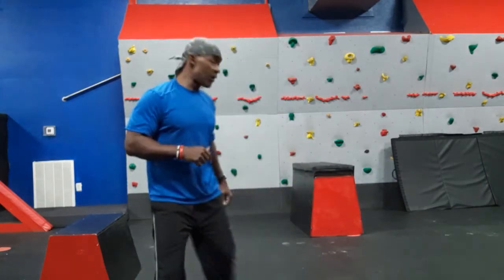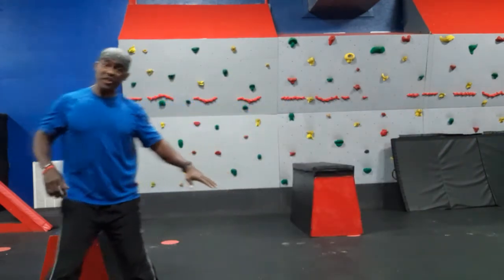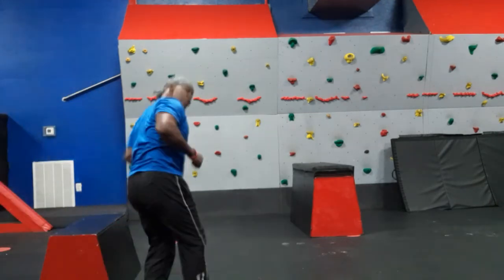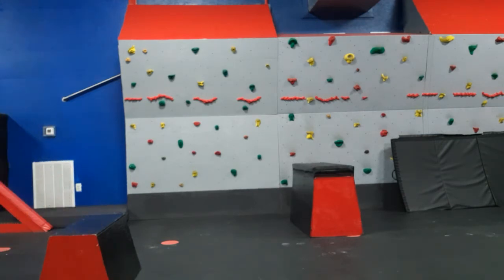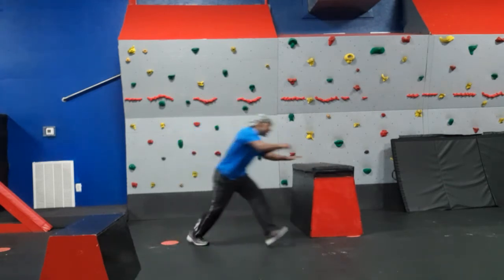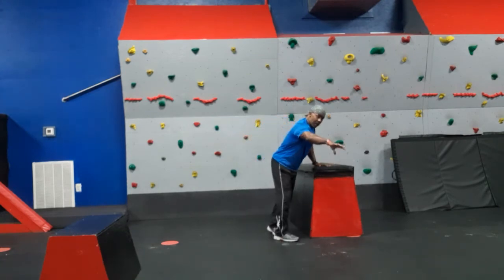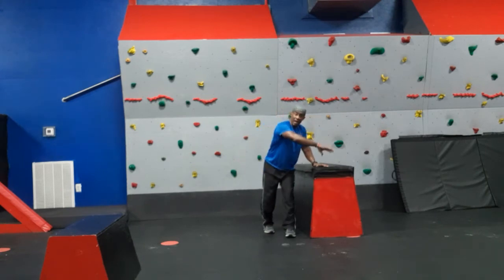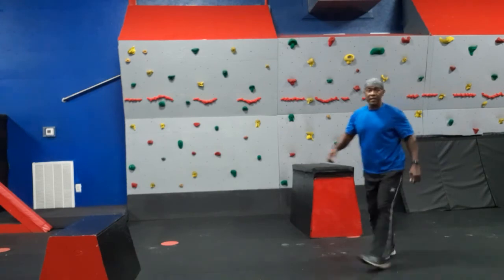Speed Vault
A beginner vault for Ninja, parkour, and OCR athletes. Allows continued flow and momentum through the environment.